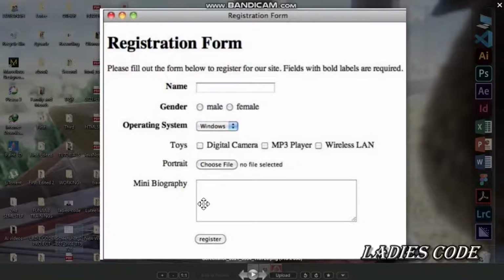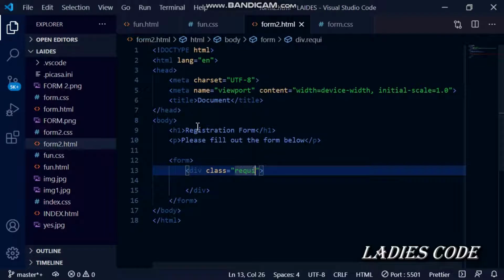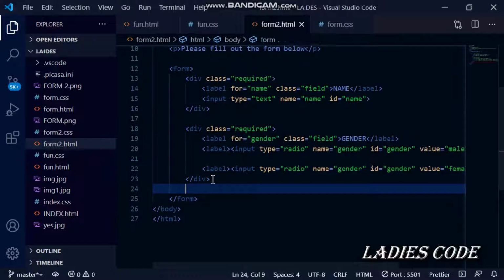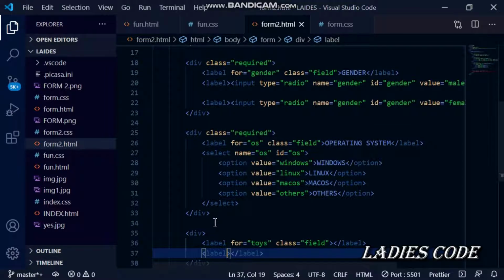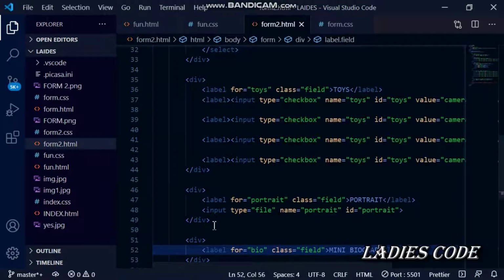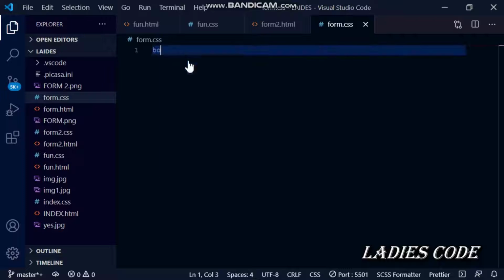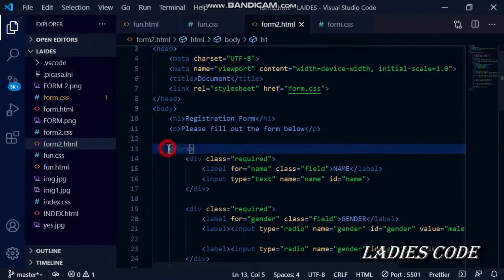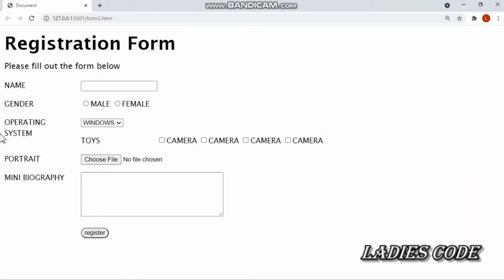Introduction To CSS (part 2)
Ladies Code